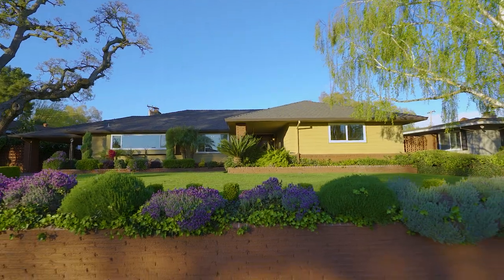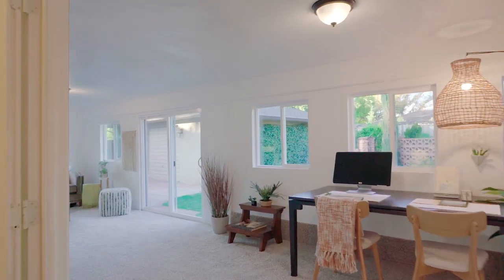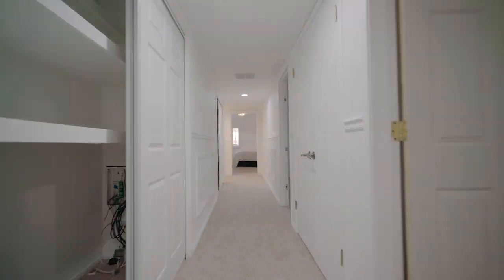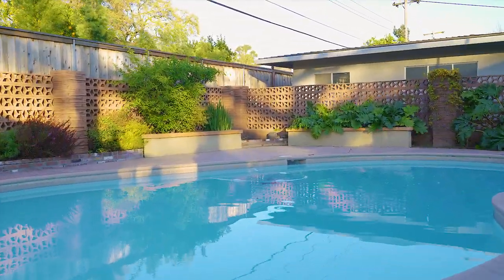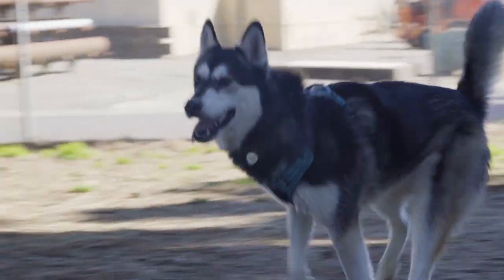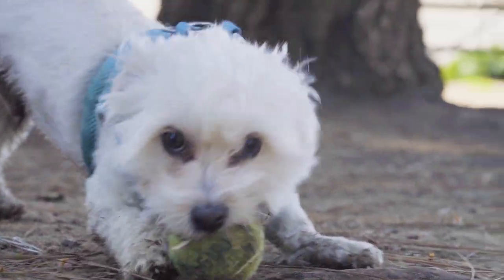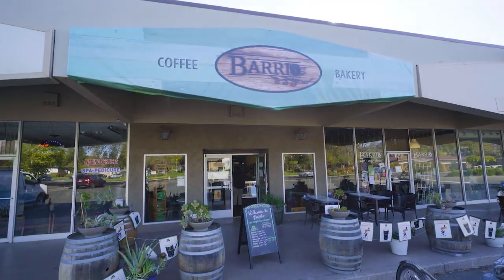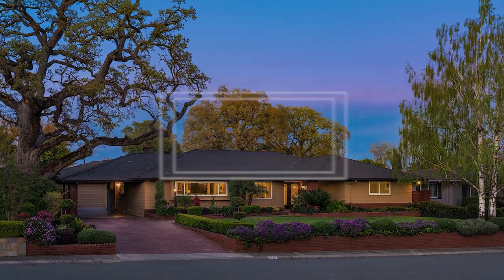1247 Norfolk Way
Highlight video for Keller Williams - Glascock Realty